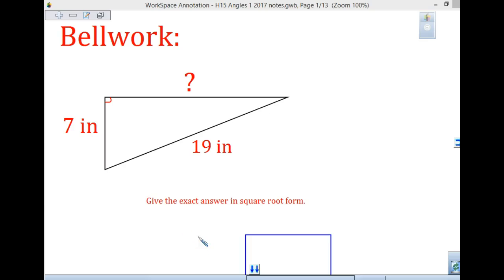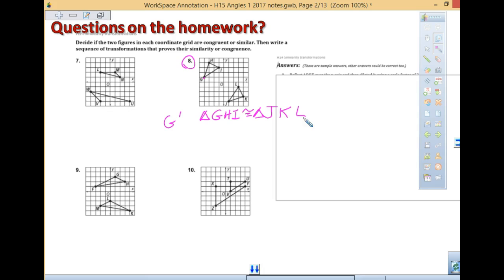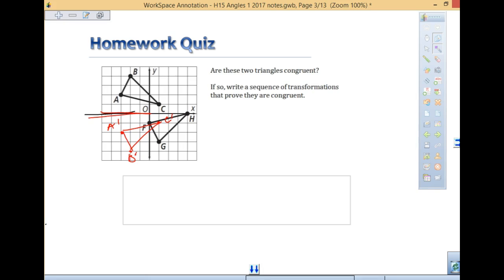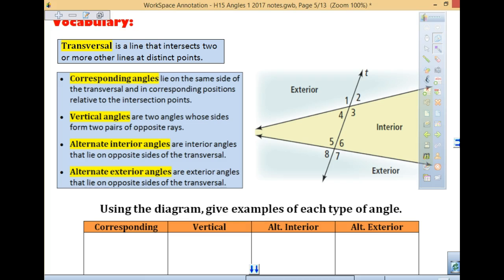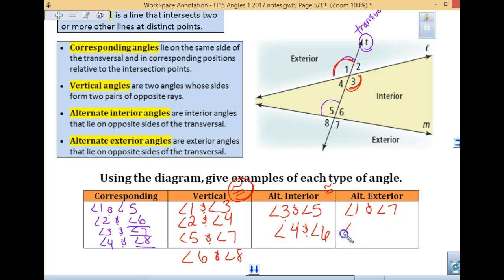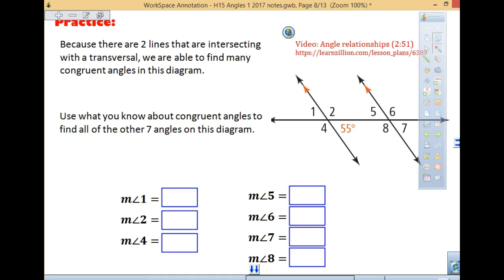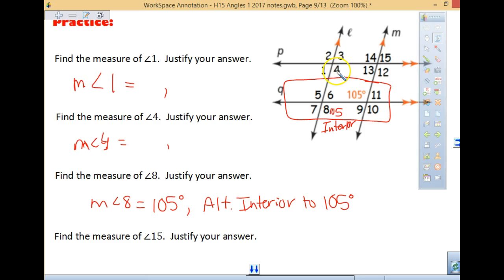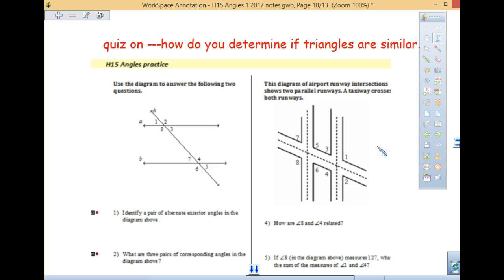M8 H15 Angles and congruence 17